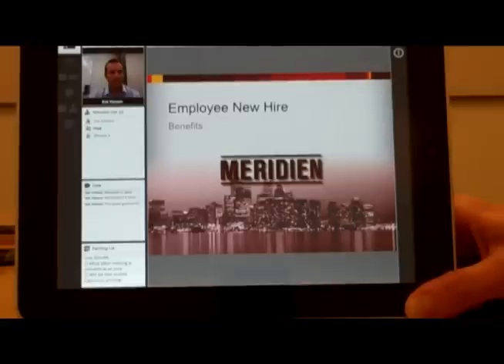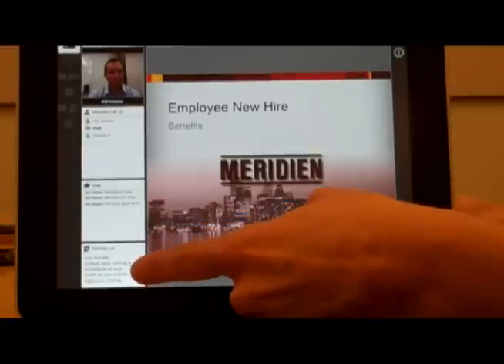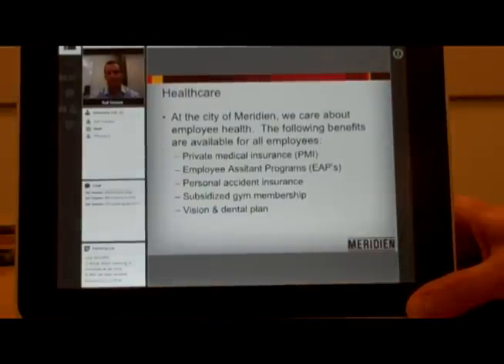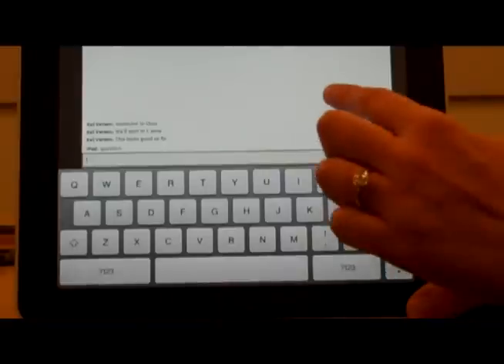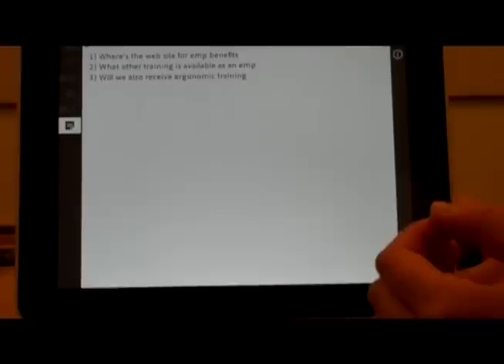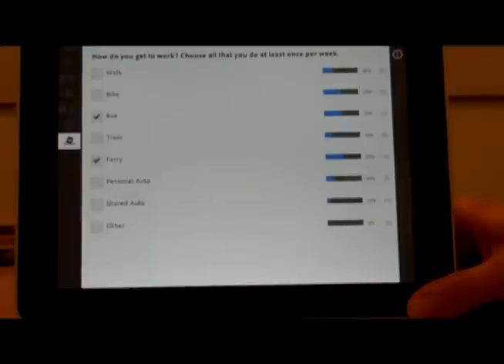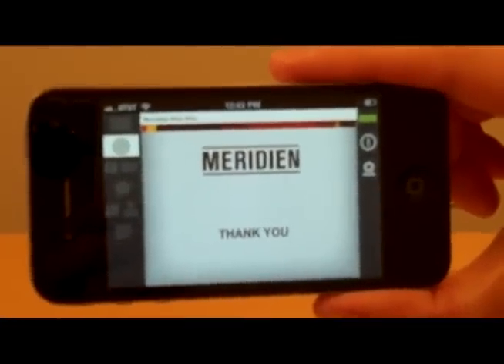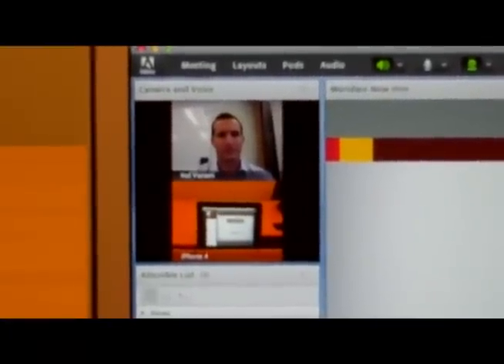Adobe Connect Mobile for iOS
In this video, Randah McKinnie walks through the iOS version of Adobe Connect Mobile available for the iPhone, iPad, and iPod Touch.